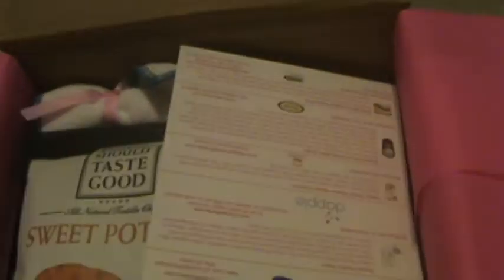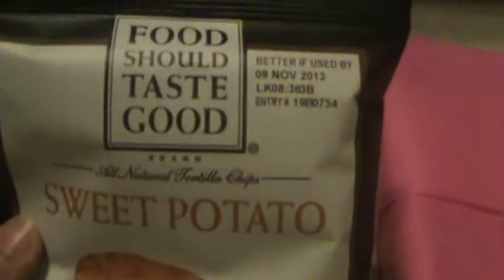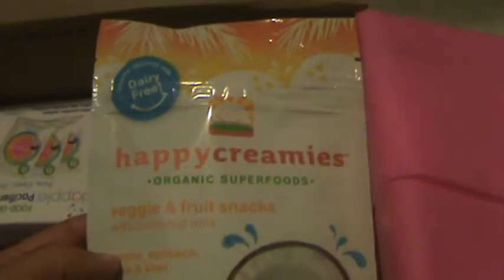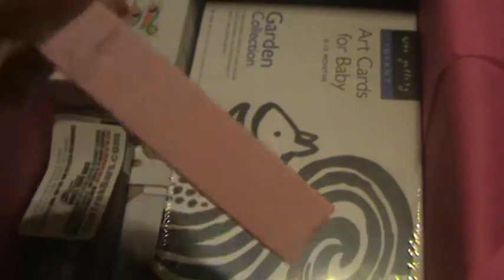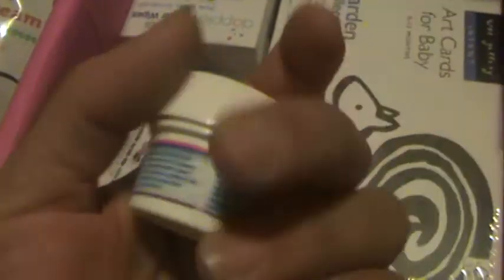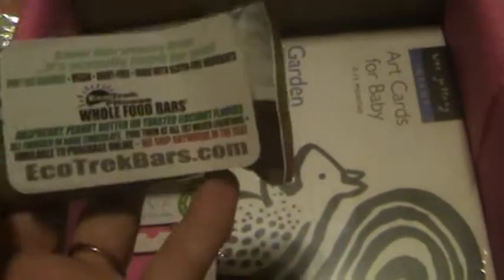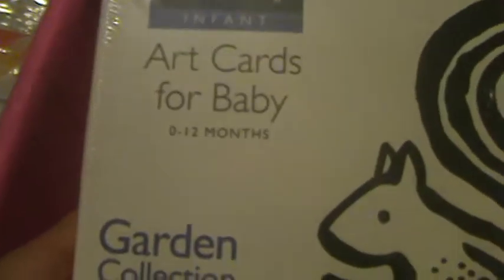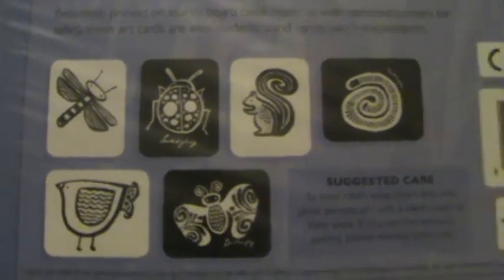ecocentric baby box valued at over $50!!!